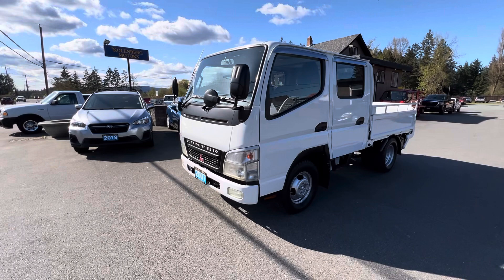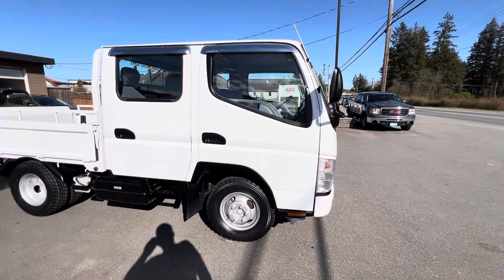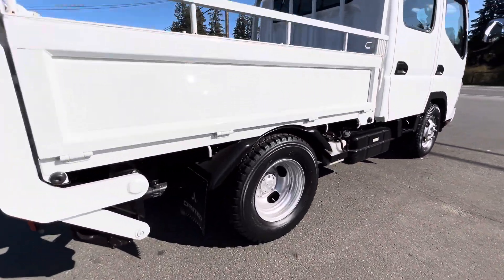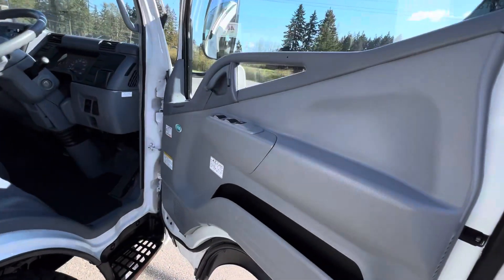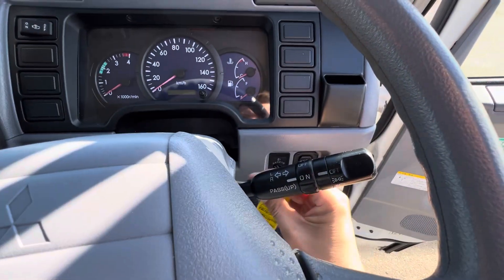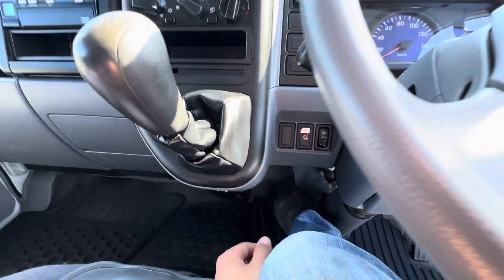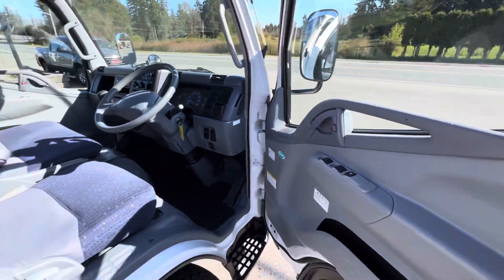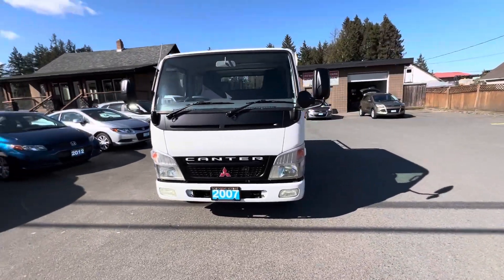2007 MITSUBISHI CANTER CREW CAB DIESEL 4X4 AT KOLENBERG MOTORS LTD